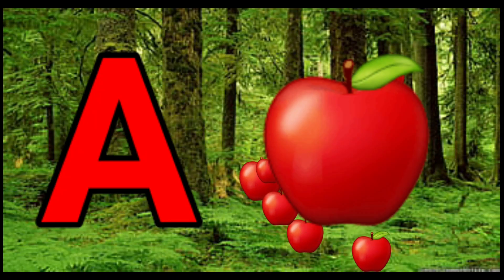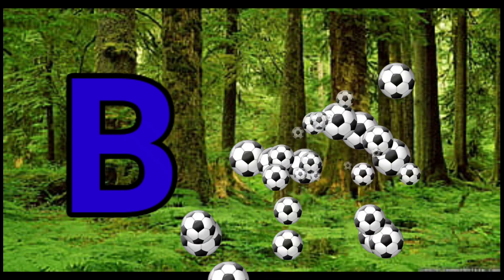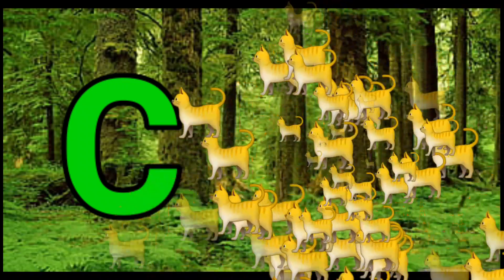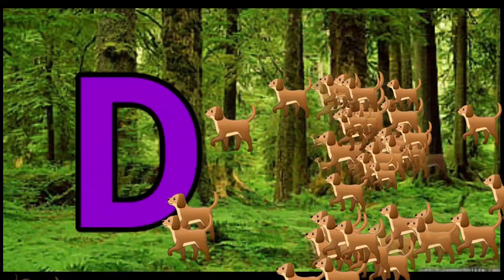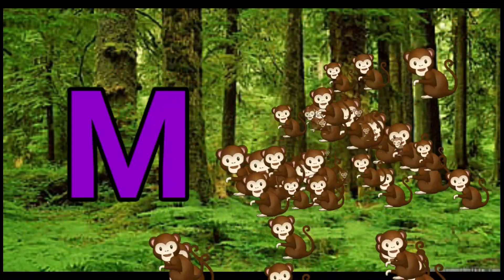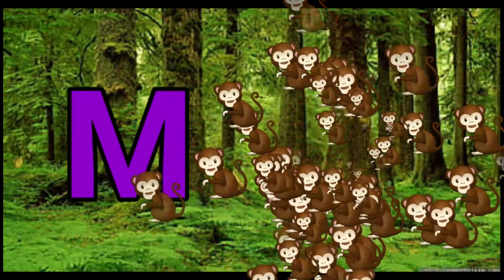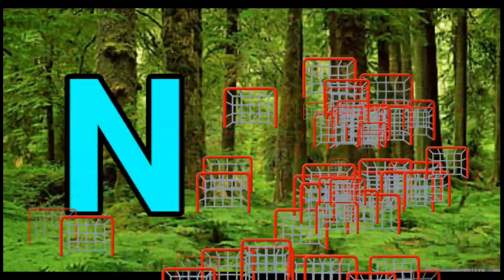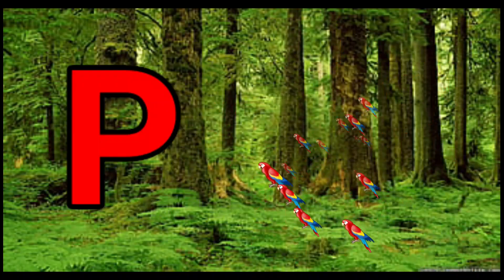Phonics Song with TWO Words - A For Apple - ABC Alphabet Songs with Sounds for Children(3)